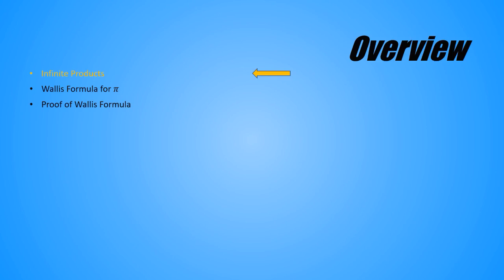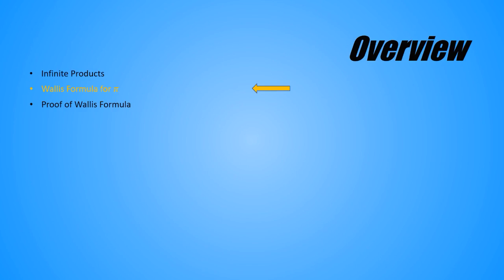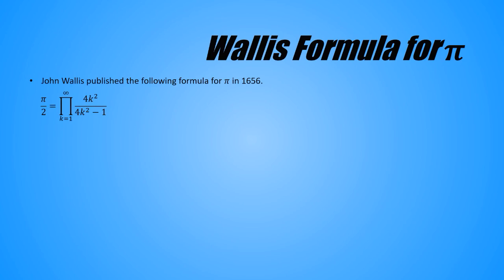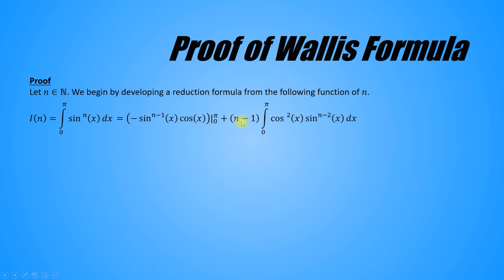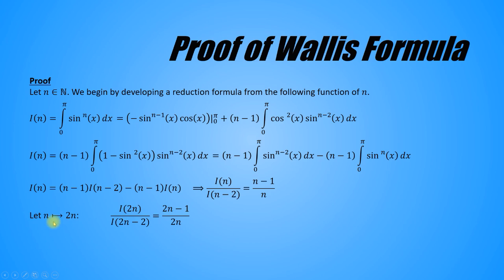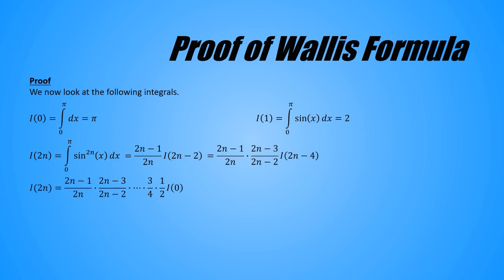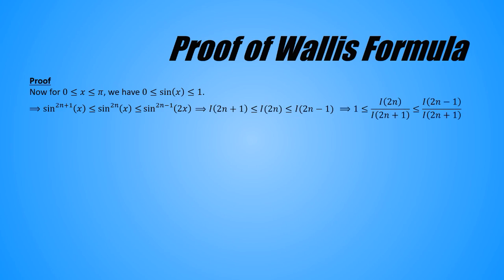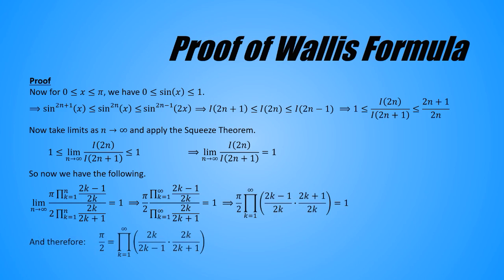Pi Day 2021 Video 6: Wallis Formula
This is an updated version of my sixth video in celebration of Pi Day 2021! Here I present a proof of the Wallis formula for pi, which is taught in Calculus II. Hope you like it!

Assumed knowledge level: Calculus II

Timeline:
0:00 Intro
0:29 Segment 1: Infinite Products
1:30 Segment 2: Wallis Formula for Pi
2:58 Segment 3: Proof of Wallis Formula
8:04 Links to Socials